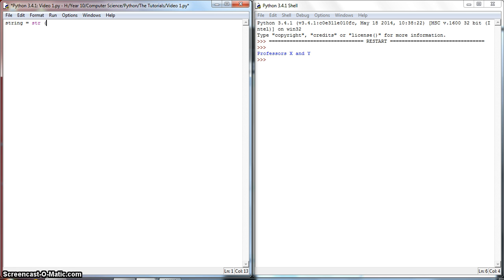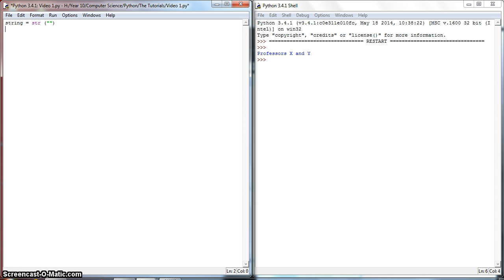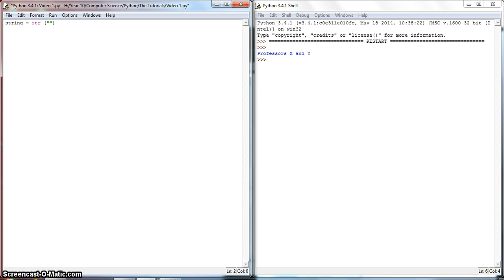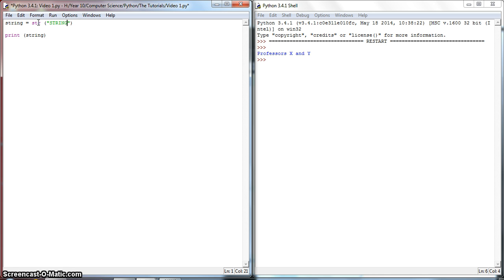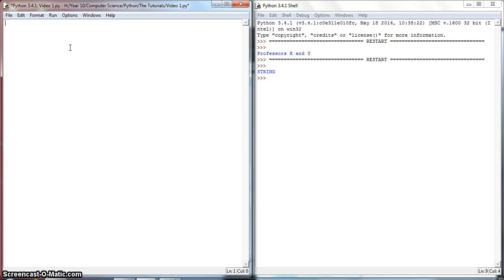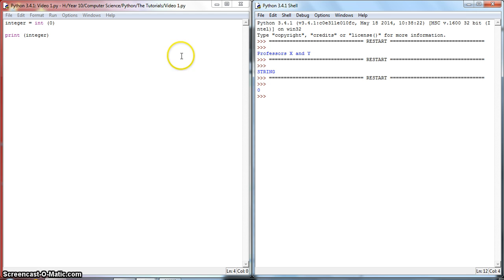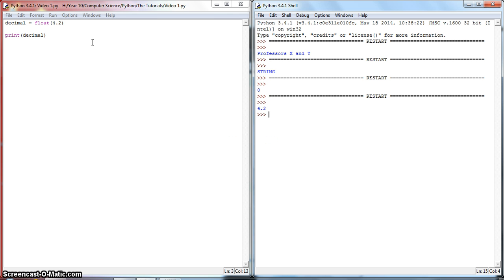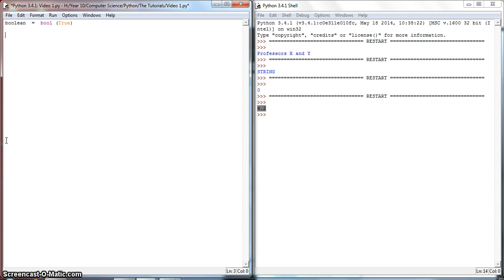It's Python, not Cobra: Episode 2 - Variables